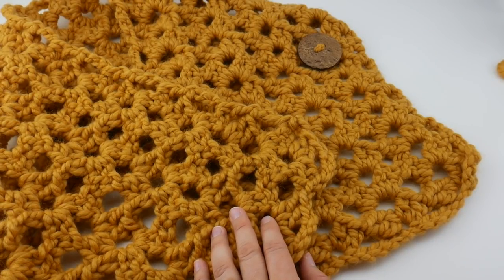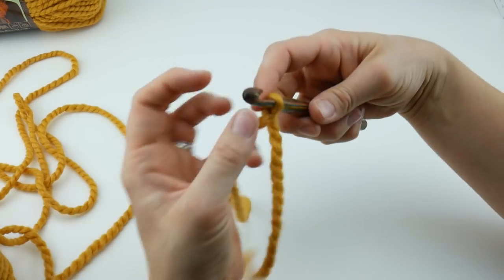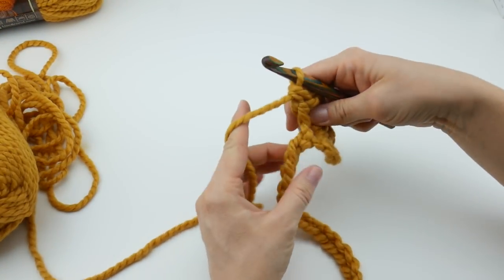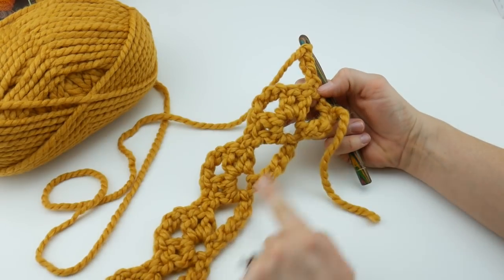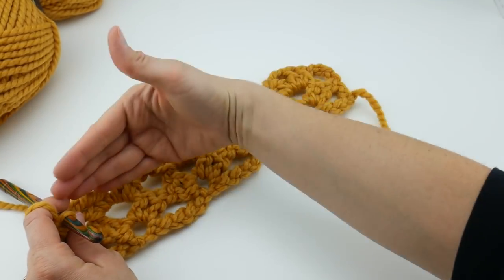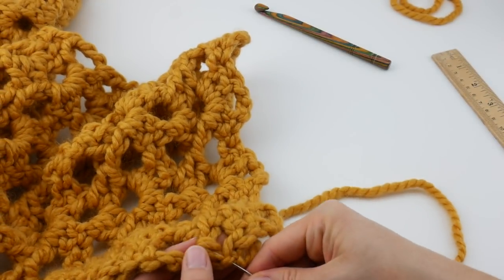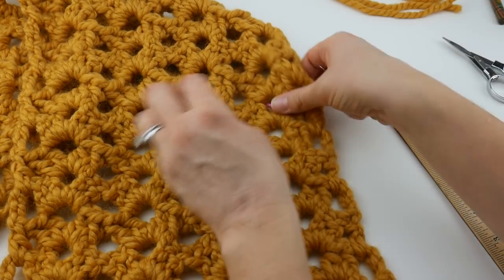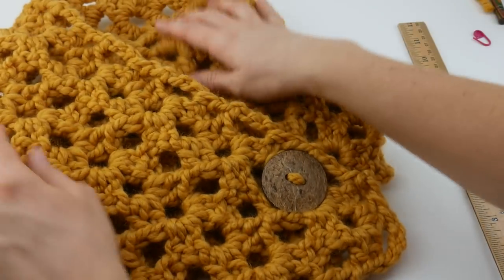How To Crochet the Autumn Morning Button Cowl, Episode 341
Learn how to crochet the Autumn Morning Button Cowl with this easy tutorial!